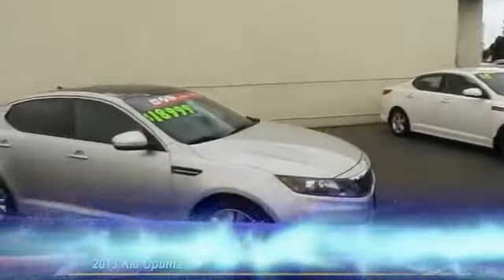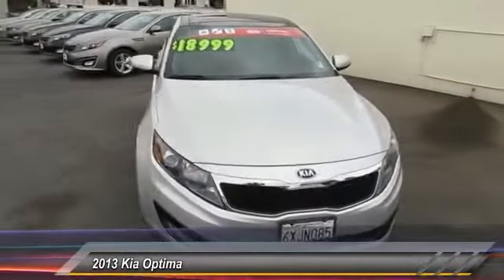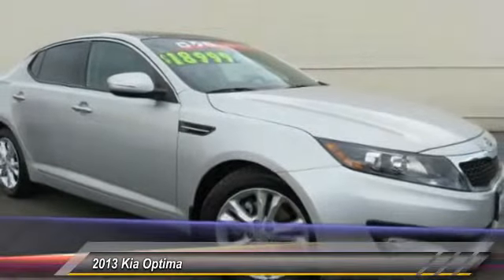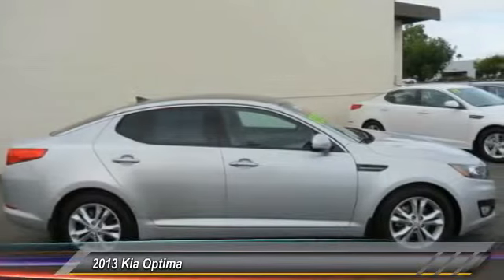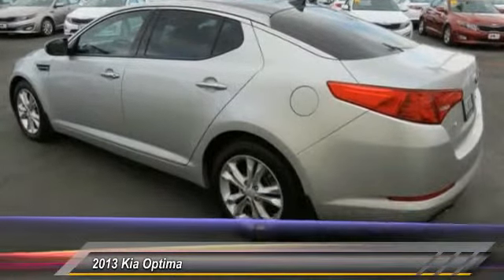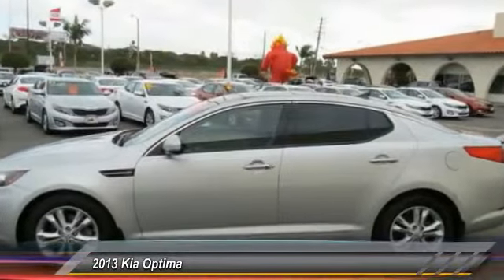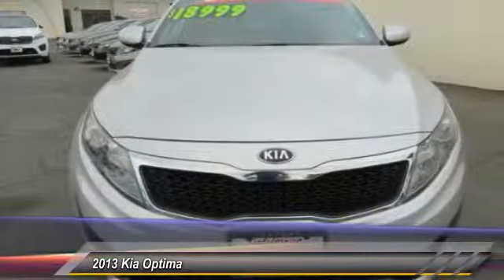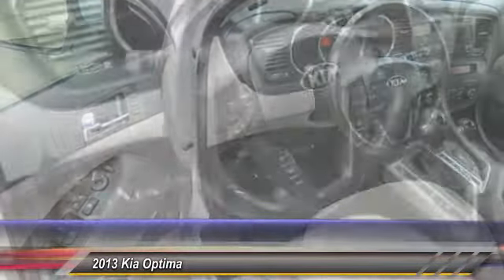2013 Kia Optima Live Ventura CA C6505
2013 Kia Optima EX

CERTIFIED!, Clean Carfax!, And ***ONE OWNER!!***. Optima EX, Kia Certified, and 4D Sedan. So clean, you can't even tell it's used. New Arrival! brbrIf you're looking for an used vehicle in terrific condition, look no further than this 2013 Kia Optima.  You won't need to get out your tools for a long, long time when you drive this puppy home. One thing can be said about this Optima, fun and reliable.  Well that was two words, but it's hard to do this car justice with a sole word. Kia Certified Pre-Owned means you not only get the reassurance of up to a 10yr/100,000 mile limited powertrain warranty, but also a 150-point inspection/reconditioning, 24/7 roadside assistance, trip-interruption services, rental car benefits, and a complete CARFAX vehicle history report. brbrCome see us at Kirby Kia Today!